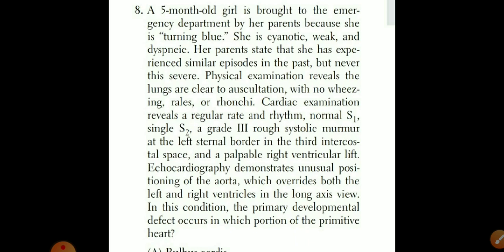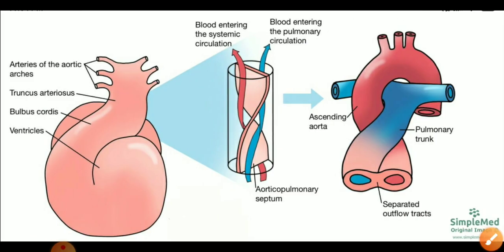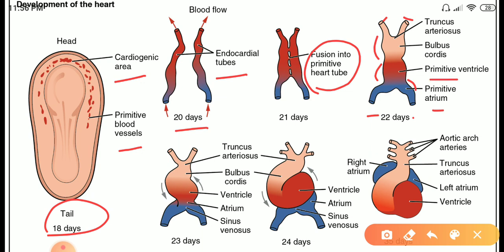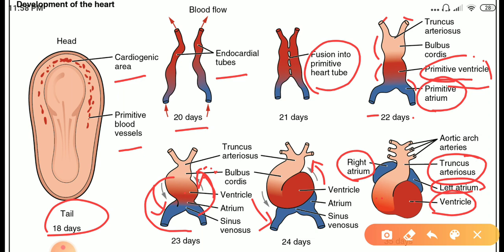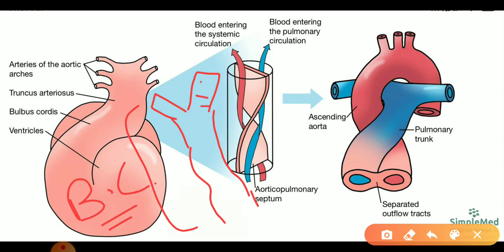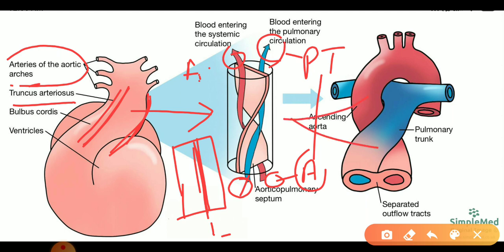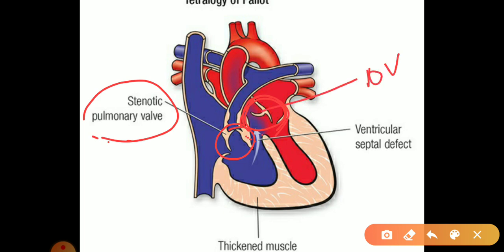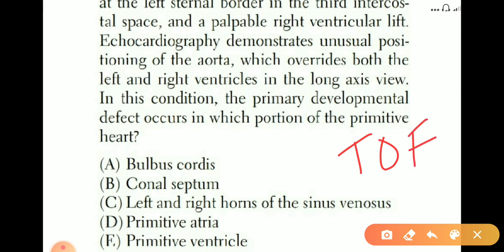|Embryo Conus Cordis defect| |TOF| |Mcq 5||USMLE|